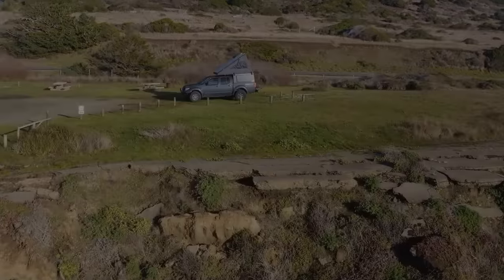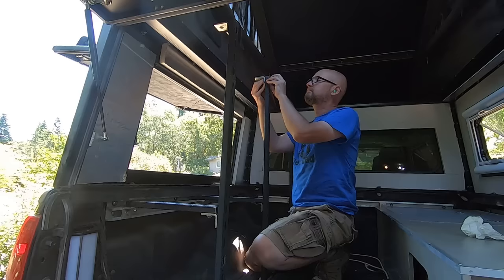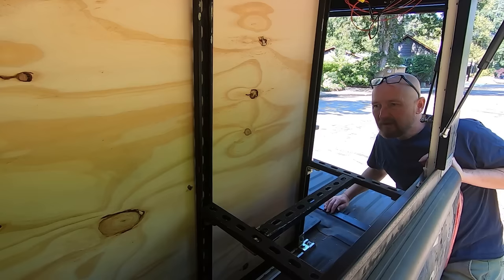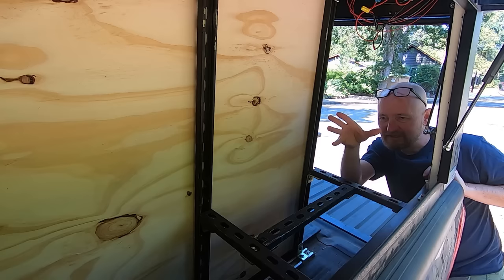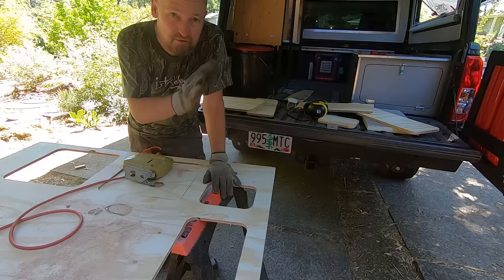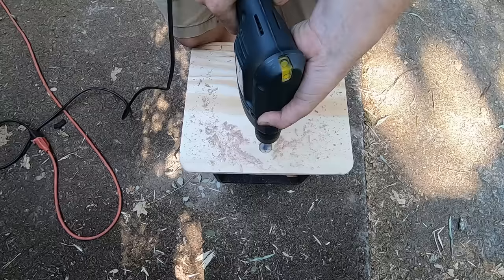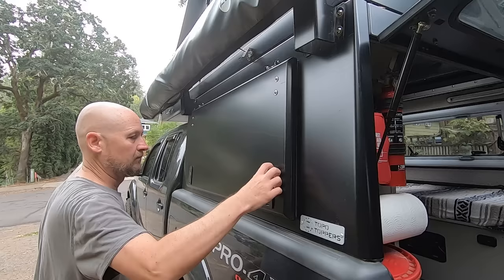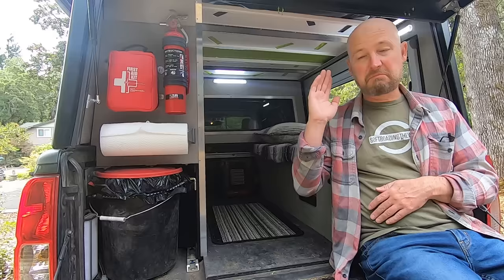Camper Interior Build Series: Part 6 - Cabinet & Drawers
This is NOT a "How To" video. This is just a vlog showing you what I did as I built in a tall cabinet/counter in my Topo Toppers Mesa camper. The way I've built this will make craftsmen cringe...I just improvised as I went, with a limited skill set, limited tools, and almost entirely using scrap & salvaged material I had sitting in the garage.

Porter-Cable Compressor/Nailer kit:

Reliance Beverage Buddy 4-gallon water container

RokBlok tailgate sealing kit:

Intro: (0:00)
Unistrut structure: (0:35)
"Countertop": (1:47)
Cabinet interior: (4:29)
Cabinet doors & drawer faces: (9:29)
Drawers: (12:00)
Painting: (14:53)
Final assembly: (15:19)
A look at the end result: (16:04)
Drawer slide hardware: (18:48)
Conclusion: (20:05)